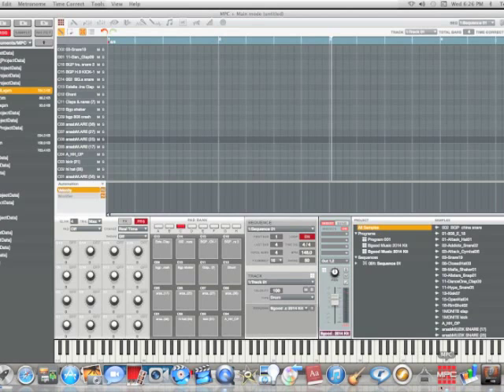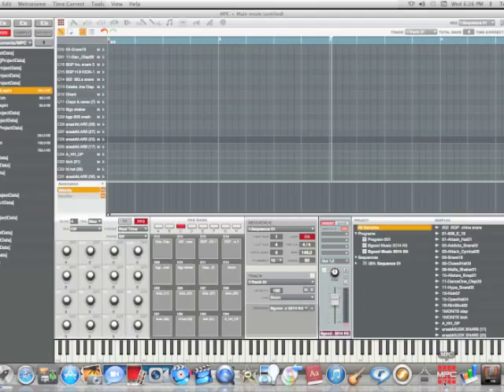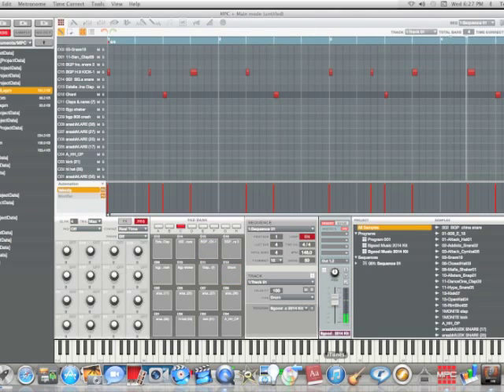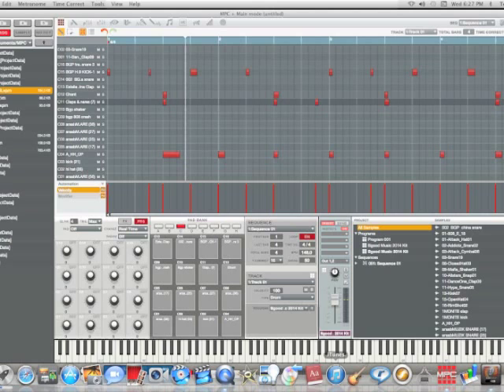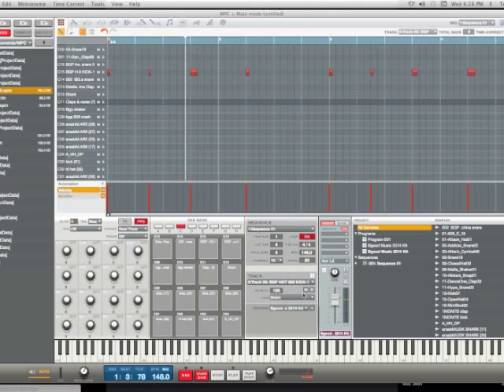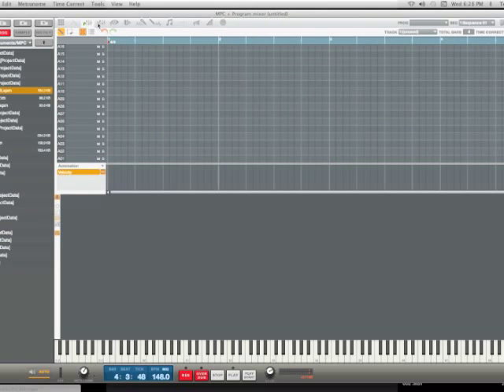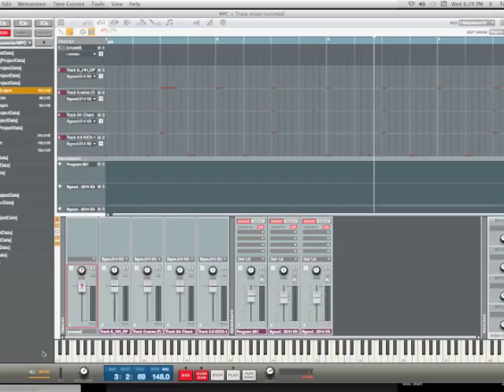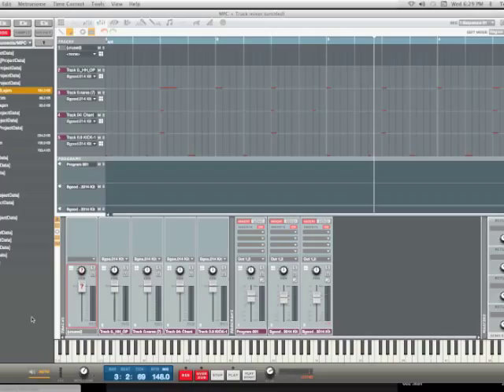Akai Mpc Renaissance 1.7.1 Software Explode Track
This tutorial explains the explode track feature.